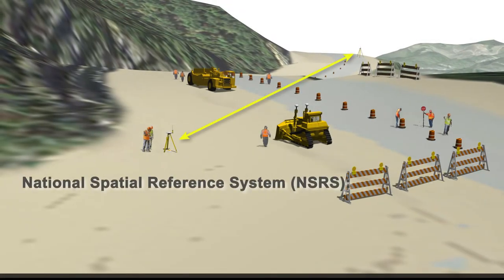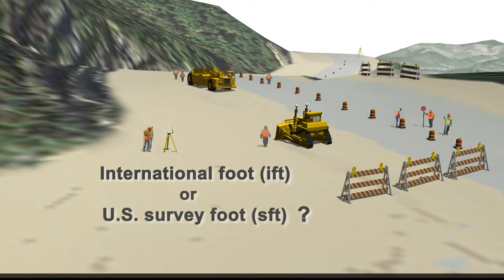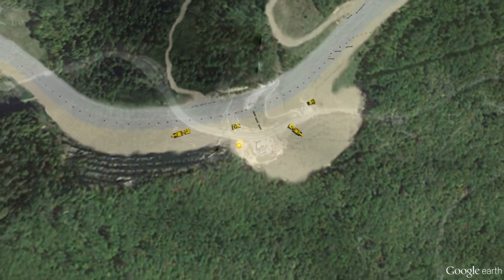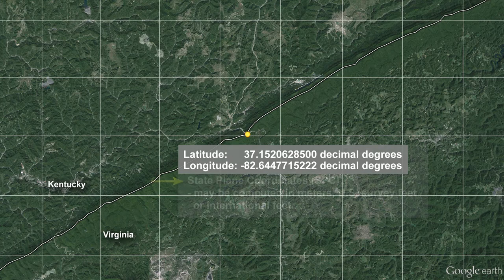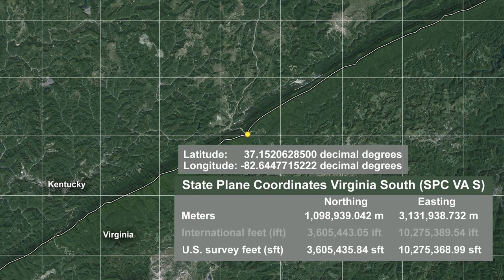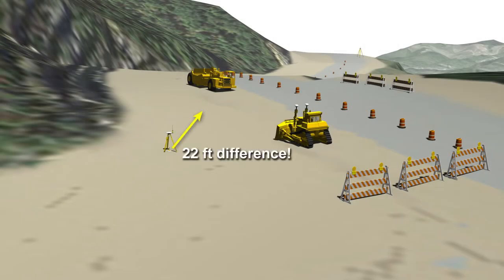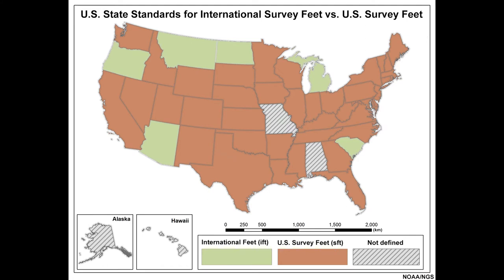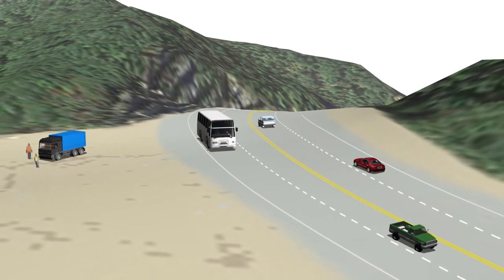Two Right Feet? U.S. Survey Feet vs. International Survey Feet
U.S. Survey Feet vs. International Survey Feet" explains the difference between the U.S. survey foot (sFT) and the international survey foot (iFT) and the importance of this distinction when working with map projections. It will be helpful to surveyors, planners, and anyone who needs to convert map coordinates from meters to feet.